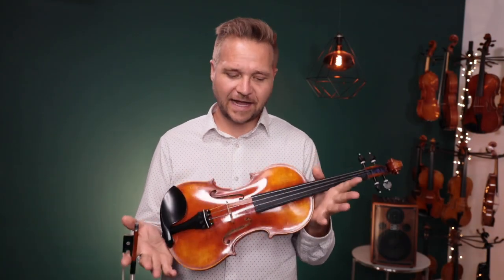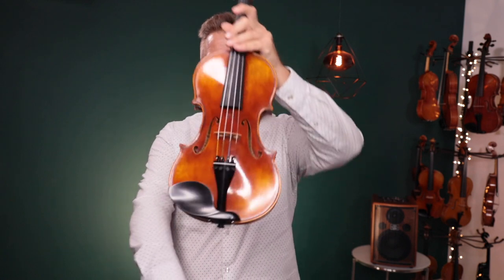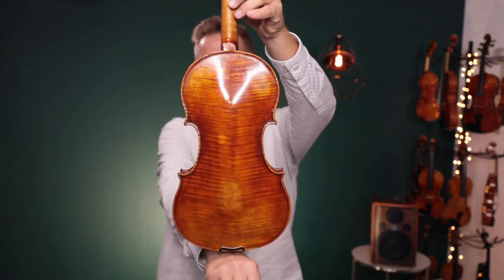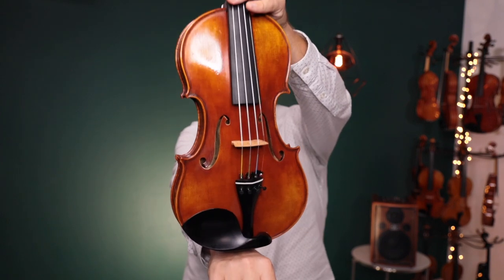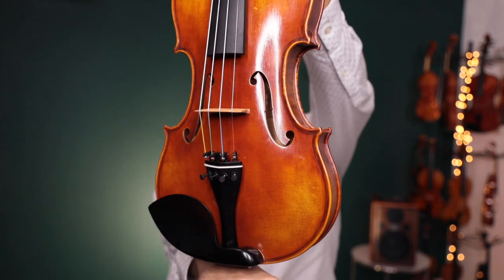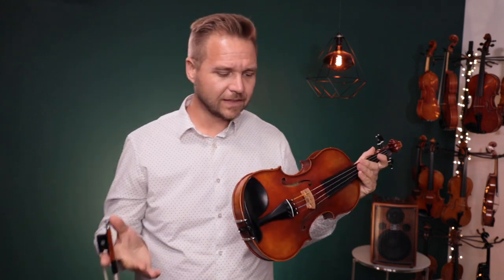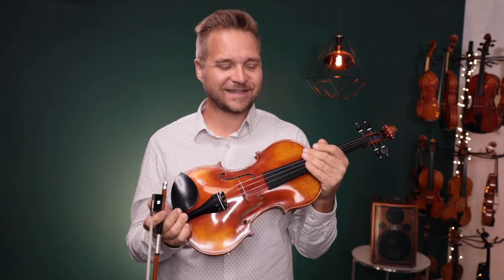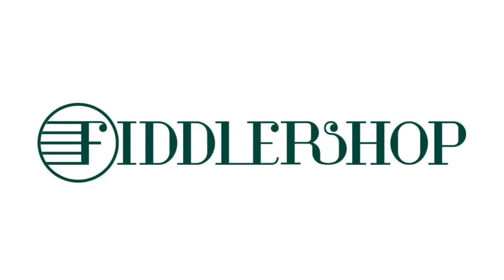Holstein Workshop Cannone Violin for Jerry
This video is for our dear customer Jerry, but for everyone else, you can learn more about this instrument here: